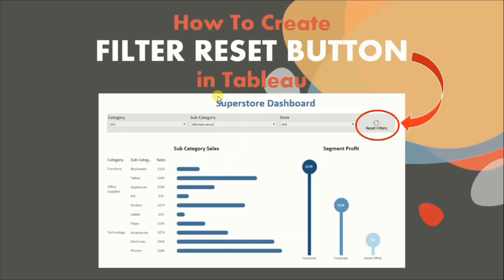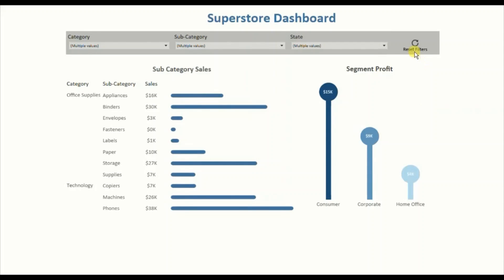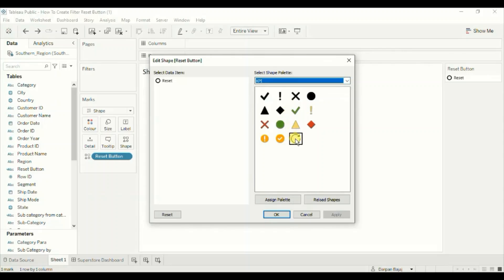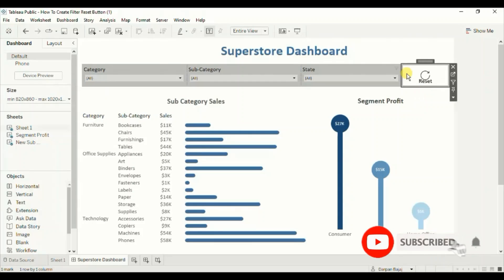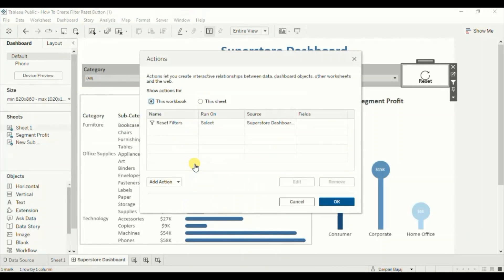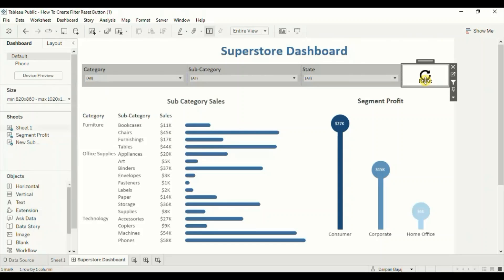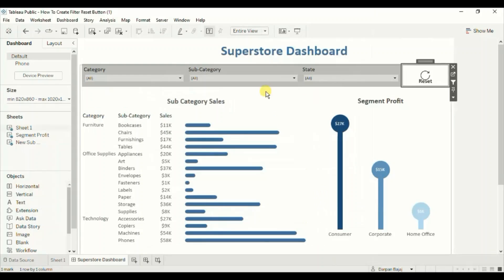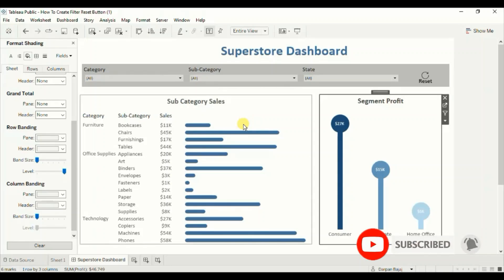How To Create Filter Reset Button in Tableau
This tutorial will guide how to create filter reset button in Tableau.